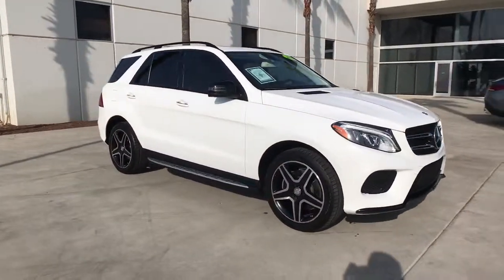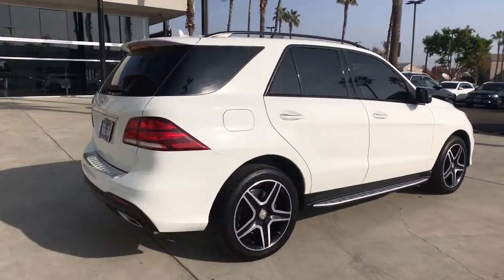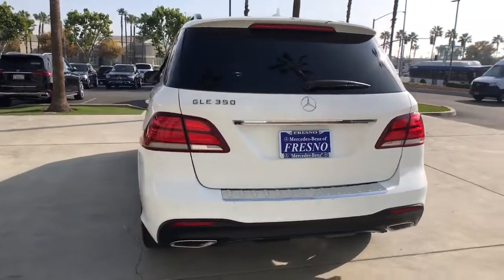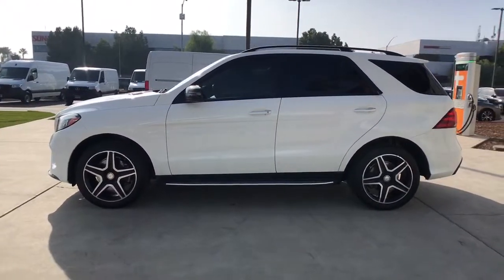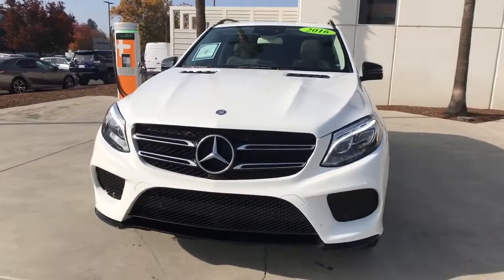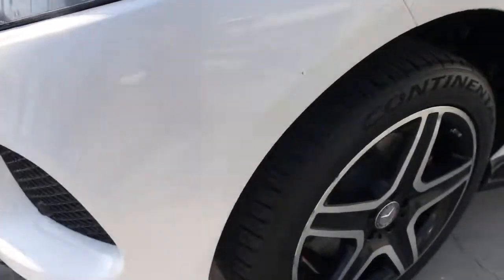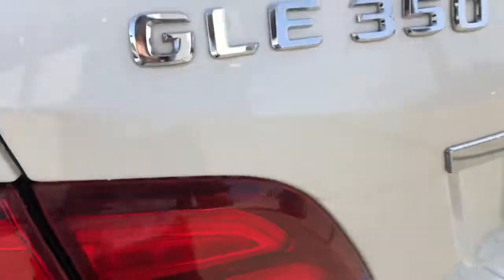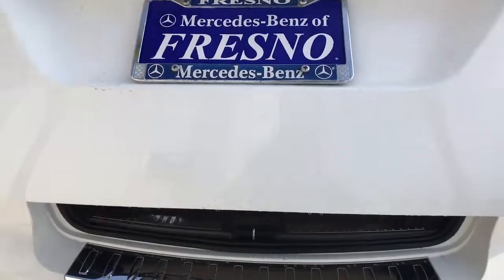2016 Mercedes-Benz GLE Fresno, Clovis, Bakersfield, Modesto, Turlock CA GA718209A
Polar White Used 2016 Mercedes-Benz GLE GLE 350 available in Fresno, California at Mercedes-Benz of Fresno. Servicing the Clovis, Bakersfield, Modesto, Turlock, CA area.

7055 N. Palm Ave

Recent Arrival! Polar White Clean CARFAX. 3.5L V6 DOHC 24V Back up Camera Bluetooth 115V AC Power Outlet Adaptive Highbeam Assist AMG Styling AMG Style Front & Rear Bumpers Blind Spot Assist Brake assist Brushed Aluminum Running Boards Dual front side impact airbags Eucalyptus Wood Trim Front Center Armrest Heated front seats Illuminated entry KEYLESS GO Lane Keeping Assist Lane Tracking Package Code LED Dynamic Headlamps Lighting Package Navigation System Navigation Updates For 3 Years Night Package Night Package (P55) Power Liftgate Power moonroof Premium Package Radio data system Radio: COMAND System w/Navigation Rear window defroster Rear-View Camera Region Coding Remote keyless entry Single DVD Player SIRIUS XM Satellite Radio Sport Package Tilt steering wheel Turn signal indicator mirrors Wheels: 20 AMG Twin 5-Spoke Black. 18/24 City/Highway MPGbrbrAwards:br  * 2016 IIHS Top Safety Pick Top Safety Pick+